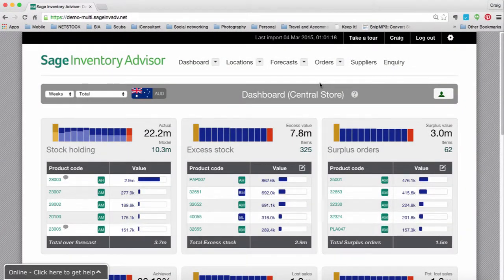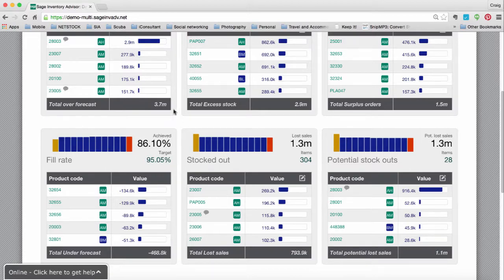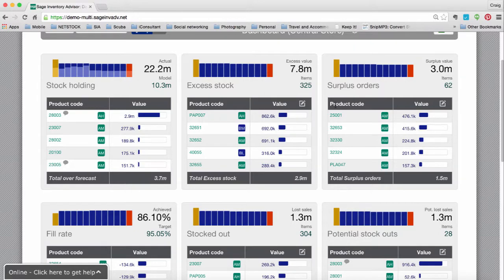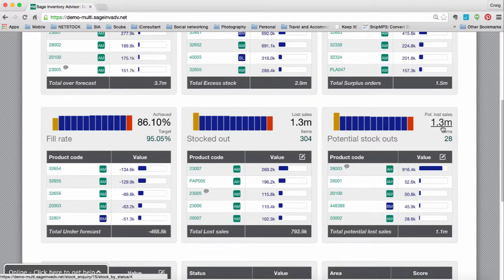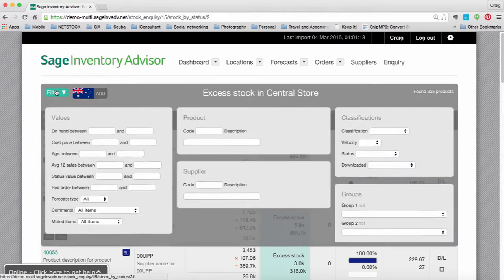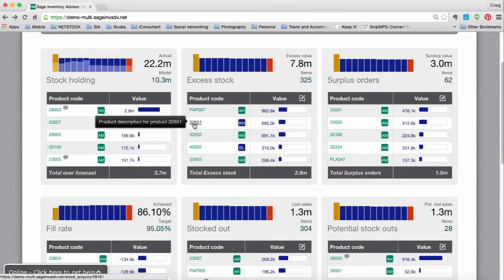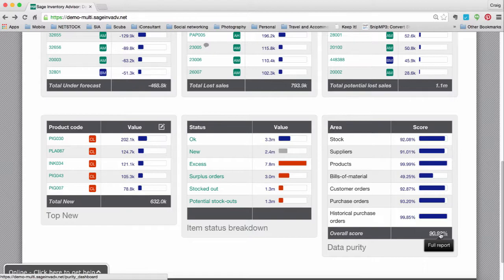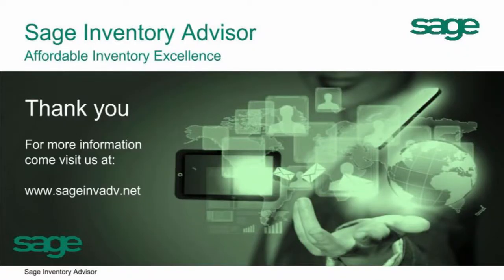SIA Dashboard overview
Short video explaining the dashboard for SIA.